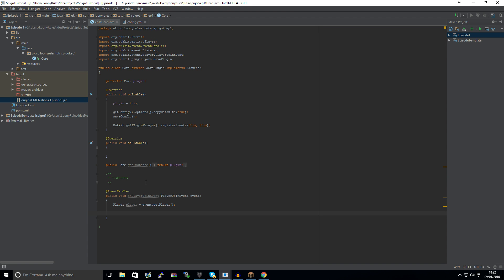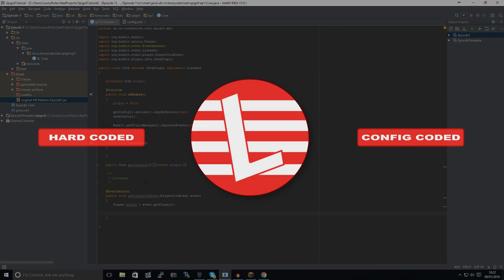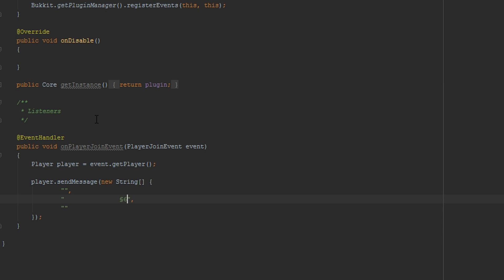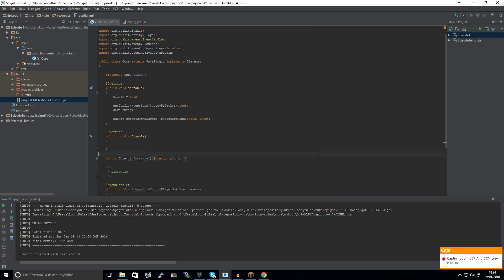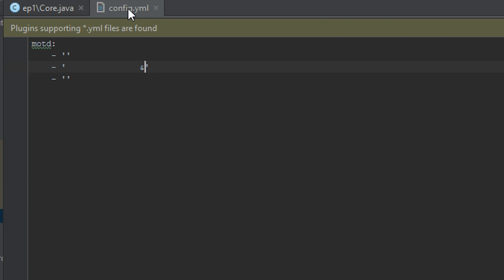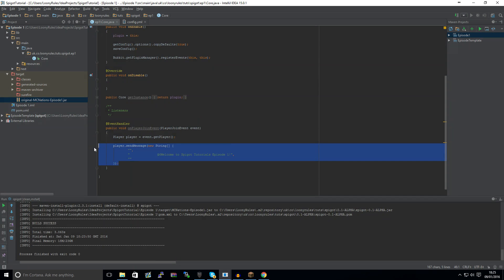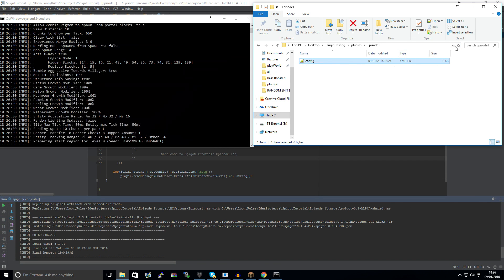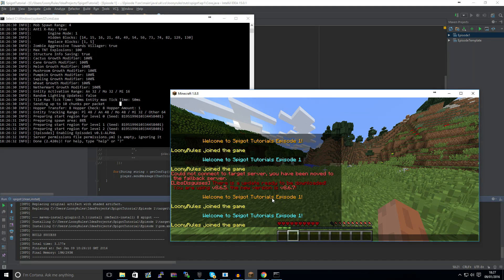Spigot Coding #1 | Join MOTD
It's awkward having an advertisement in this video for a server I used to work for and got a ton of hate from. I might take this down.

For those on a mobile device.
Hard Coded: 00:55
Config Coded: 01:30